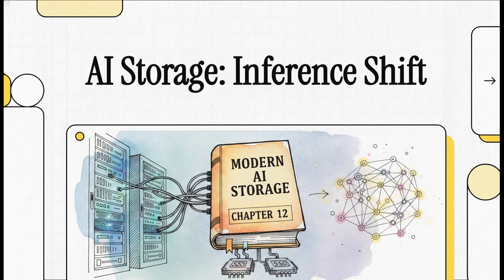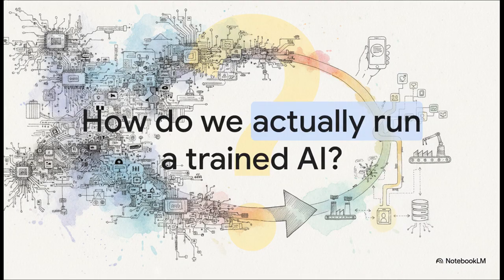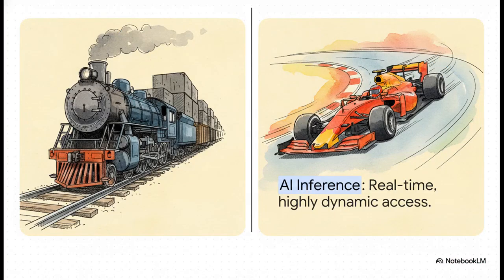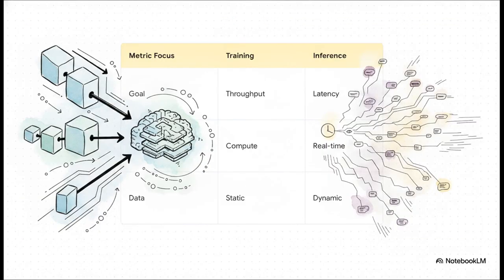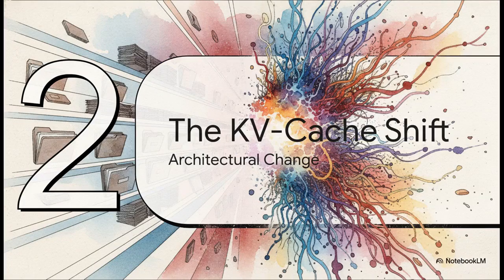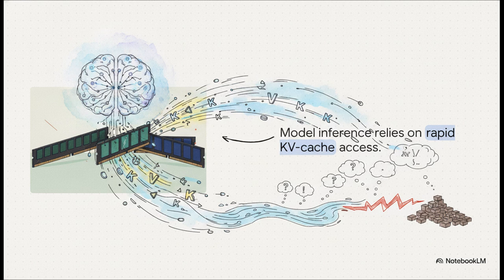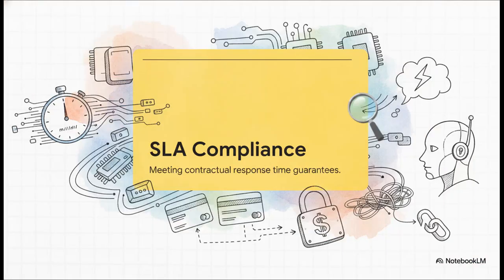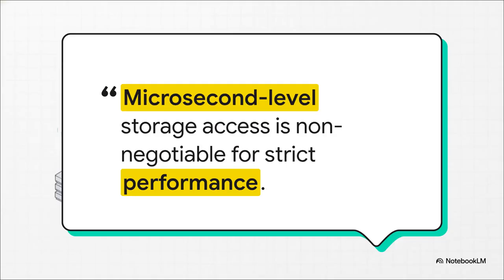12 Multi-Tiered Storage Hierarchies Explained | AI Infrastructure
This 15-part architectural guide outlines the critical transition from traditional enterprise storage to AI-native data infrastructure designed to support massive scale and high-speed computation. It identifies the "storage wall" as a primary bottleneck where data delivery speeds fail to keep pace with rapid GPU performance, leading to expensive hardware idling. To solve this, the series proposes a multi-tiered storage hierarchy that leverages high-speed NVMe flash for active workloads and parallel file systems to enable linear bandwidth scaling. Key technical innovations like GPUDirect Storage are examined for their ability to bypass the CPU and move data directly into GPU memory to reduce latency.

Additionally, it provides strategies for managing large-scale checkpoints and optimizing metadata to ensure continuous training efficiency for frontier AI models.

Learn the essentials of AI storage architecture as we break down Chapter 12 of the Modern AI Storage guide. Get a clear summary.

This video focuses on Chapter 12 of the comprehensive Modern AI Storage guide published by Virtualization Options LLC. If you are an IT professional managing data center storage, this breakdown clarifies the specific architectural requirements needed to handle modern AI workloads effectively. We strip away the complexity to focus on the core technical principles outlined in this research.

By watching this analysis of the Modern AI Storage guide, you will understand the critical design choices necessary for scalable data center storage. Whether you are currently optimizing AI data management or planning future infrastructure, this review provides the context needed to apply these concepts to your own environment. We examine the specific recommendations from Virtualization Options LLC to help you make informed decisions about your AI storage architecture.

VOLLC Virtualization Options LLC - A Colorado-based Research, Education, and Advisory Organization